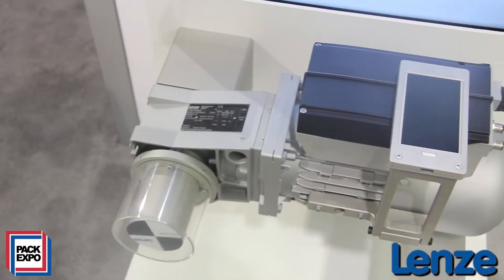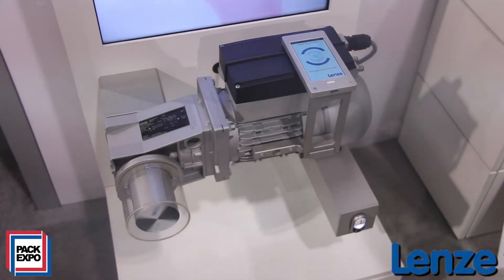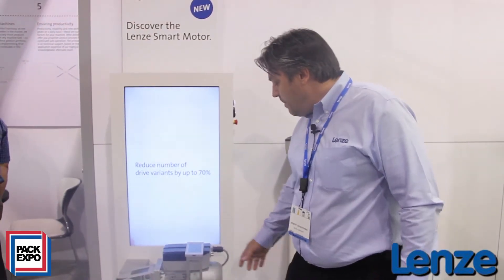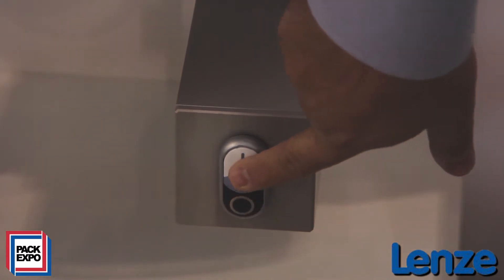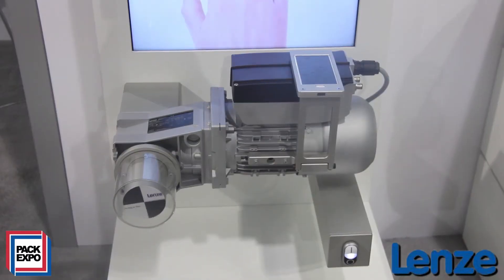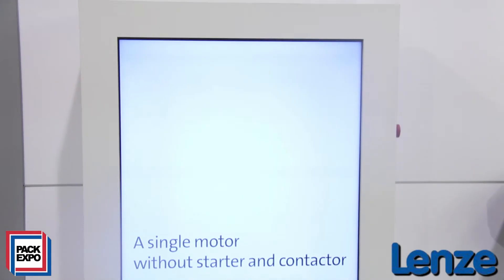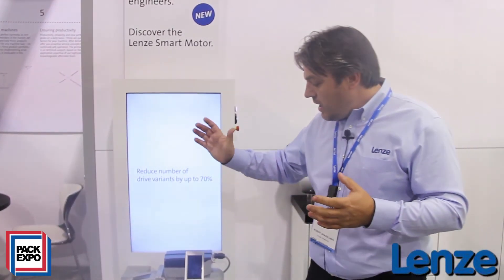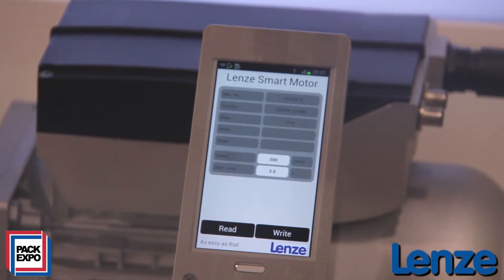Lenze - Pack Expo 2013 - Smart Motor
Lenze gives Design World an in-depth demonstration of their new Smart Motor at Pack Expo 2013 in Las Vegas.